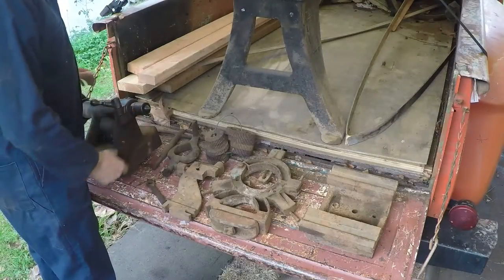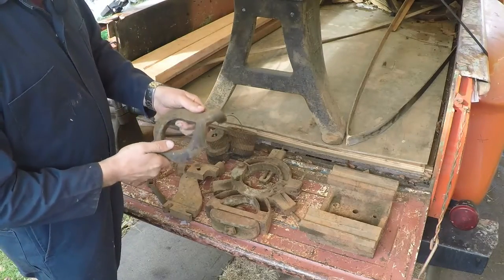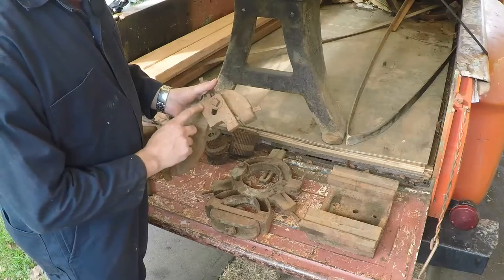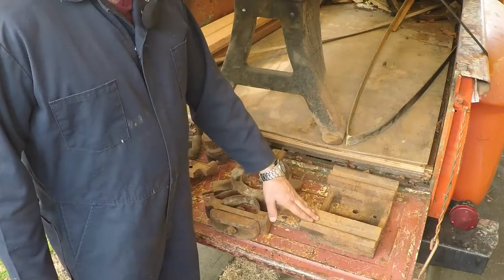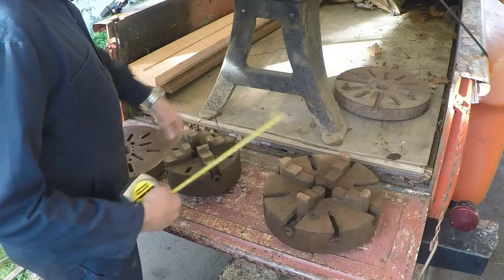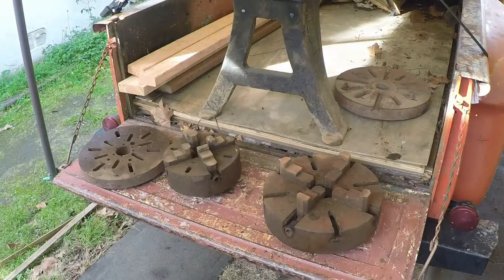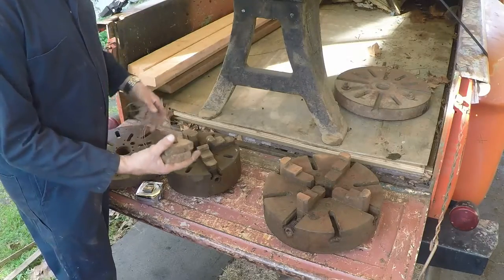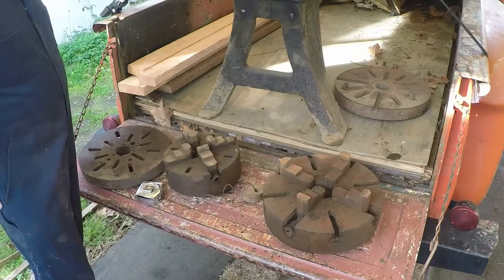South Bend Lathe Restoration Part 5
This is the first video showing how to take on a south bend lathe restoration. she is a 16" gap bed lathe and we're going to dismantle it. its important to rescue old machines so they will be there for the future  if we don't who will? i think this south bend lathe will be a fun project so say tuned and remember As always remember save some history.

WD-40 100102 Heavy Duty Gallon Can